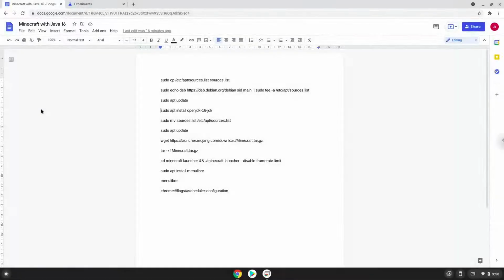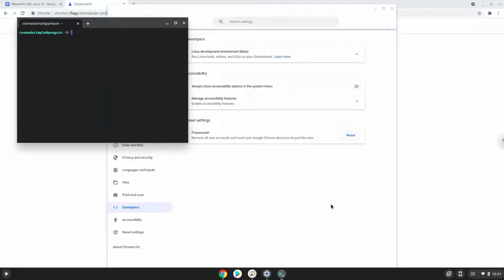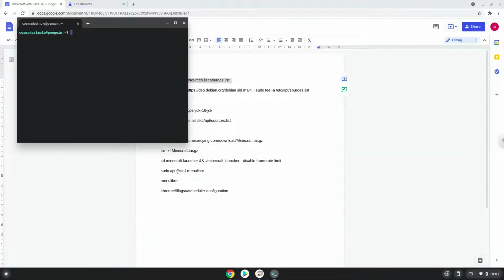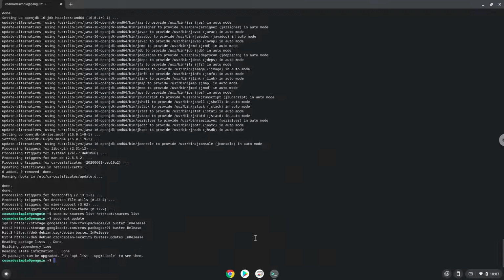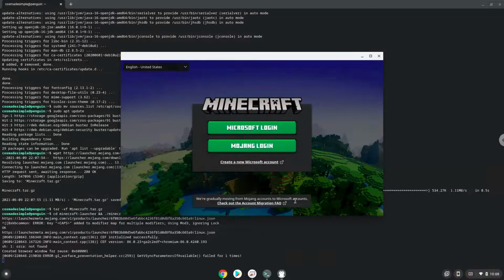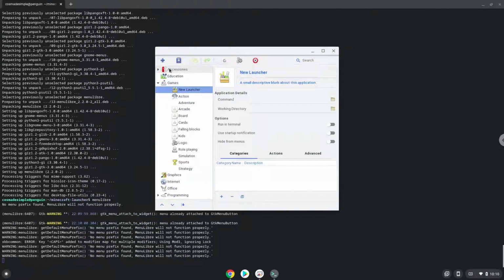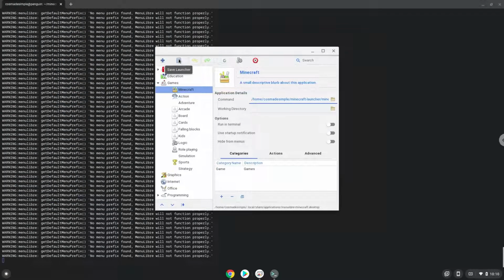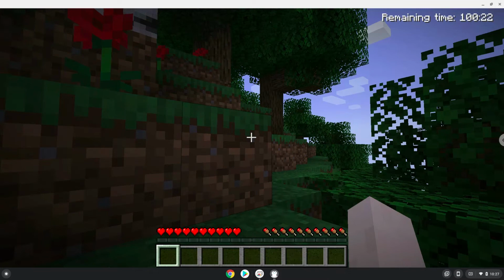How to install Minecraft 17 with Java 16 on a Chromebook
In this video, we are looking at how to install Minecraft with Java 16 on a Chromebook.

In the video, I said several times Java 1.16, I meant Java 16.

We highly recommend that you need to start this tutorial in a new Linux apps session.